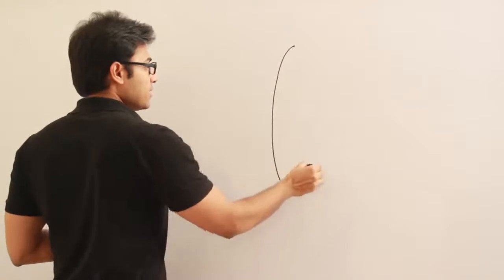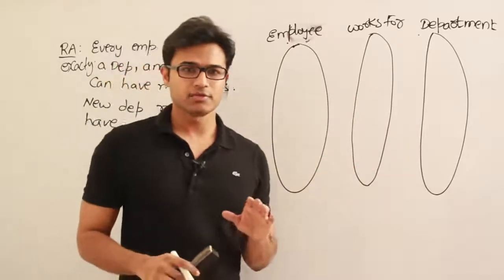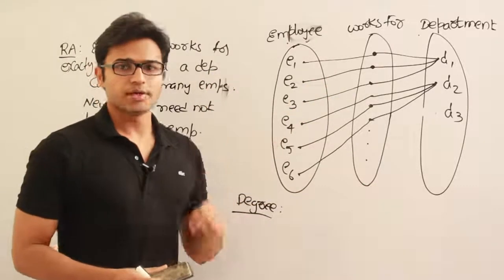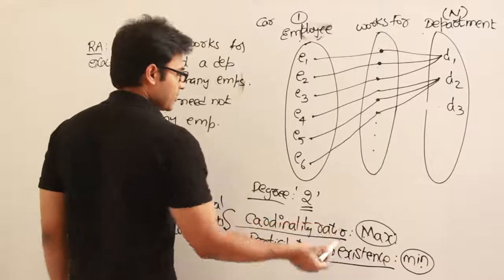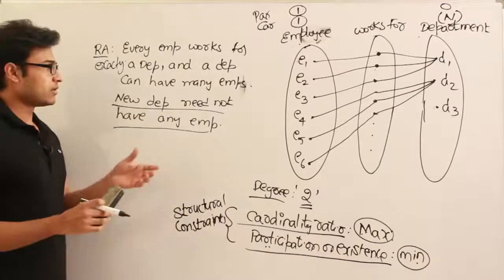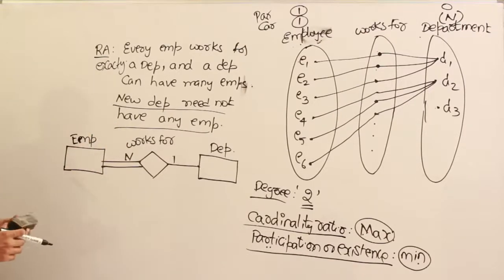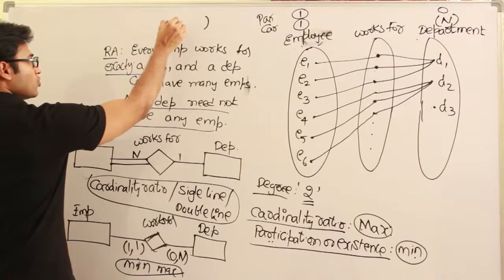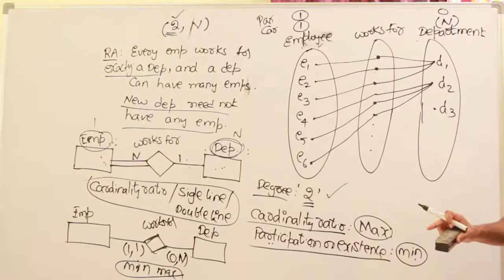5 Relationships 1 Many